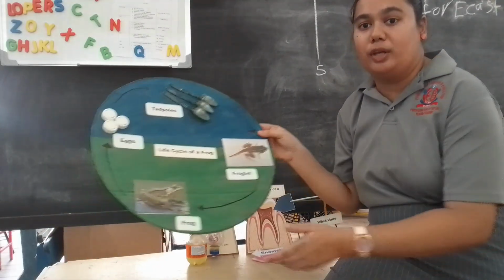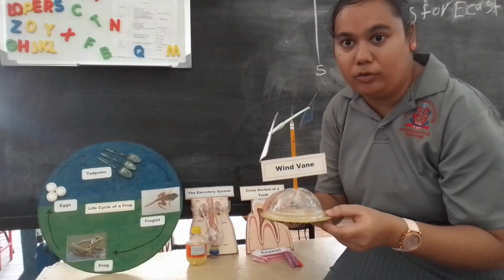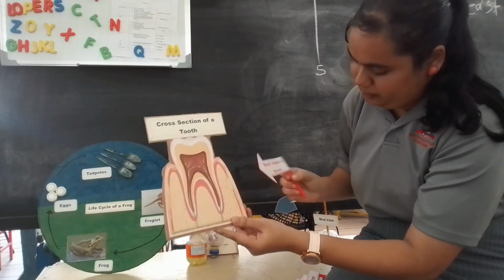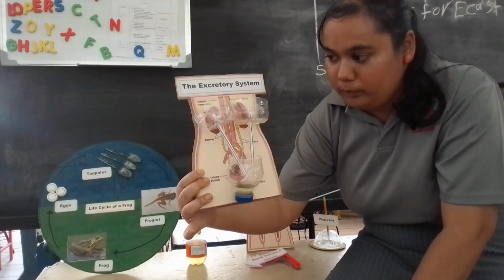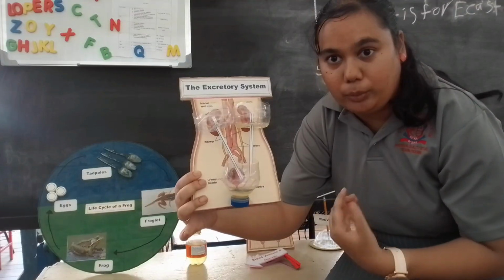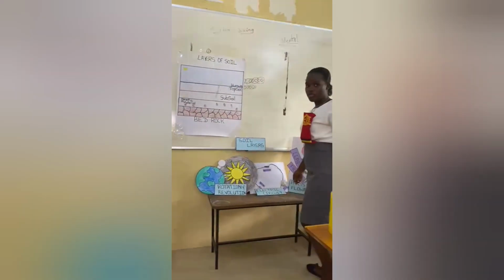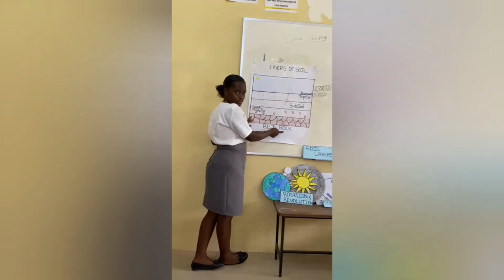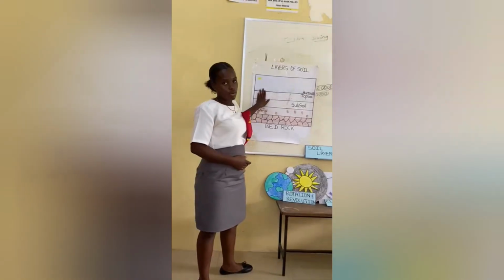Improvised Kit Presentation